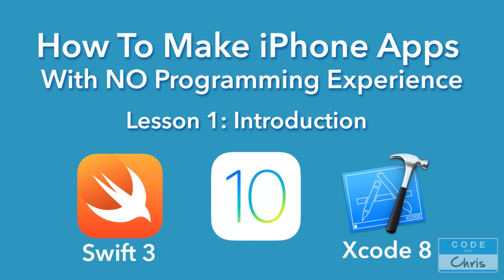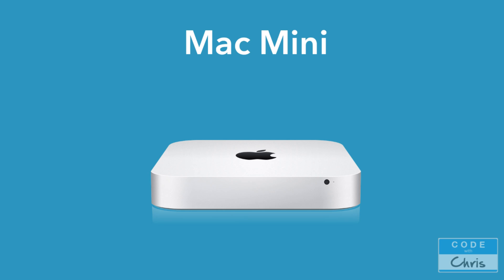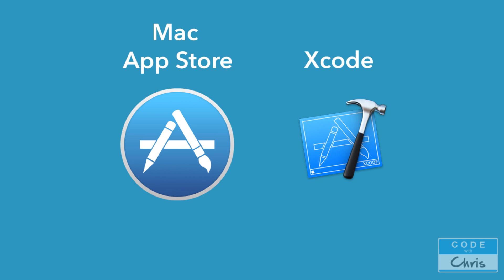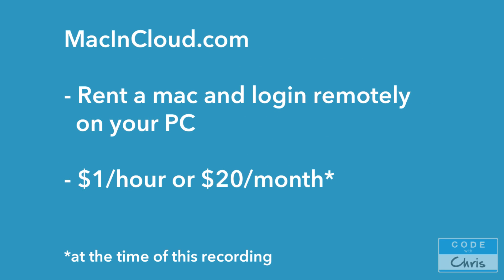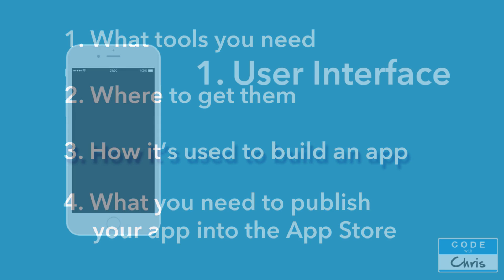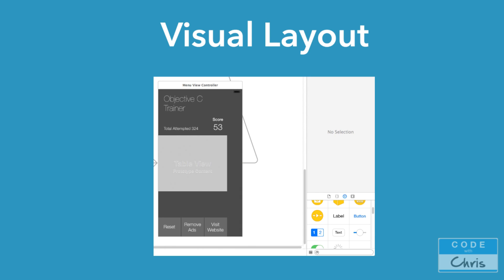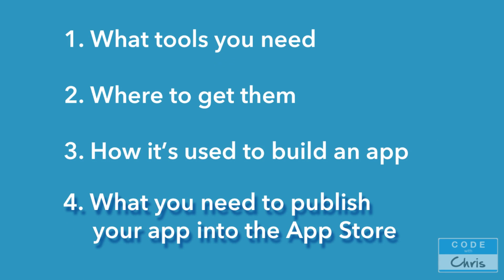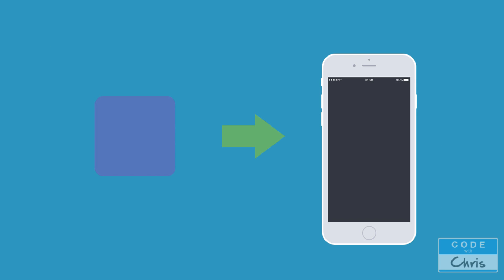How To Make an App - Ep 1 - Introduction (Xcode 8, Swift 3, iOS 10)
Lesson 1: Introduction (Tools and Materials)
This lesson is an orientation of what you need to start making apps  and the tools and resources that Apple provides.

FUNDAMENTALS COURSE

ABOUT ME